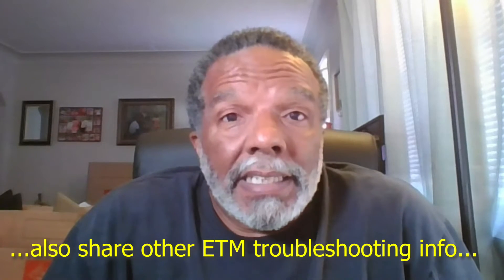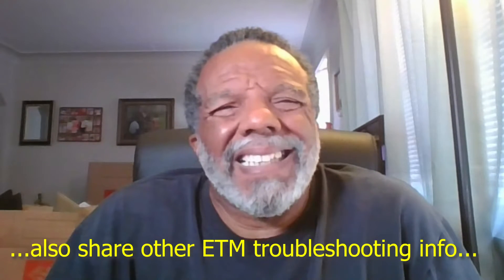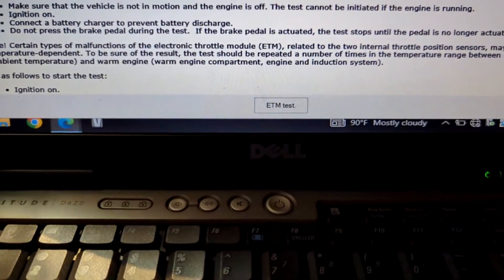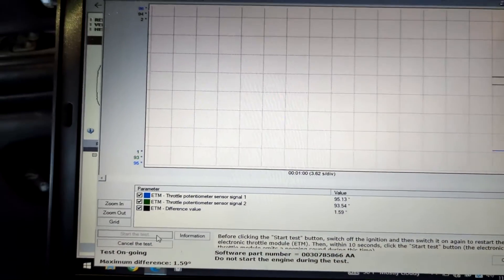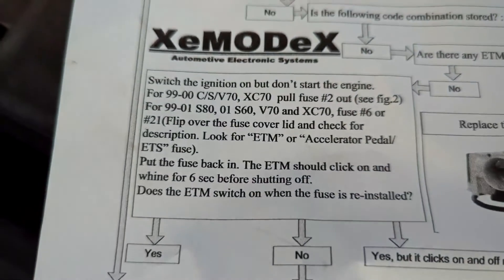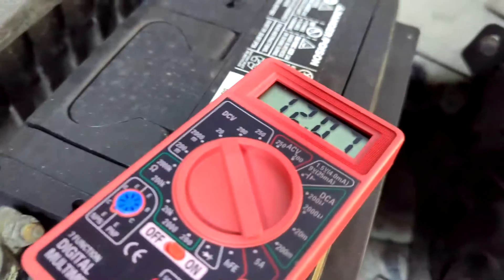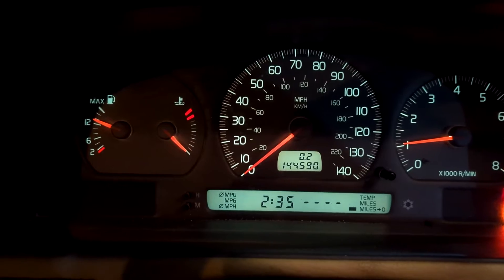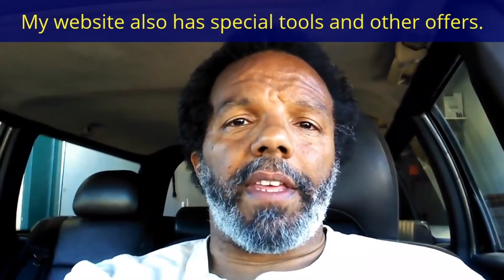Volvo ETM information, how to find the software version with VIDA, testing, and more - VOTD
In this video I explain my newly acquired knowledge of the Volvo ETM system on the cars built from 1998 to 2002. S70, V70, V70R, XC70, S60, V70 GLT, etc.